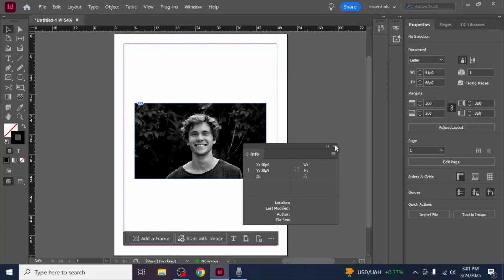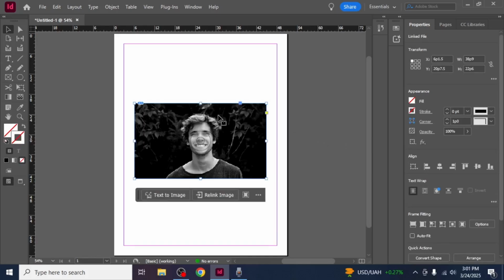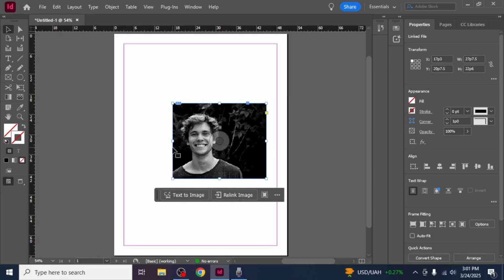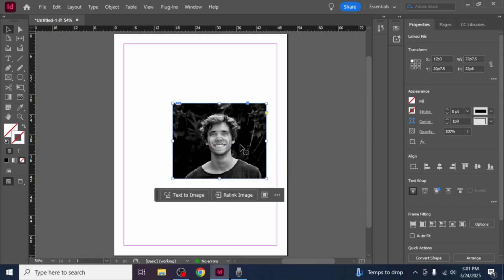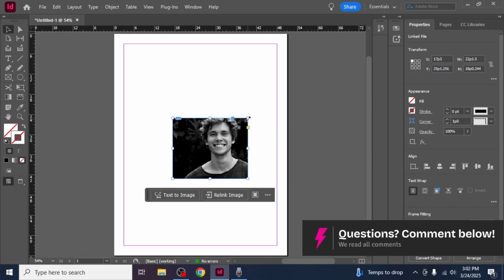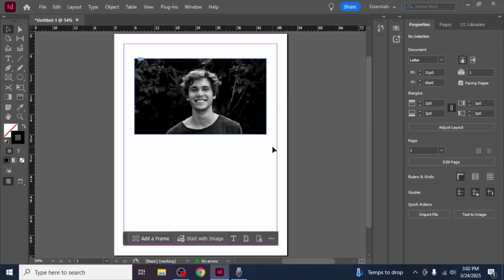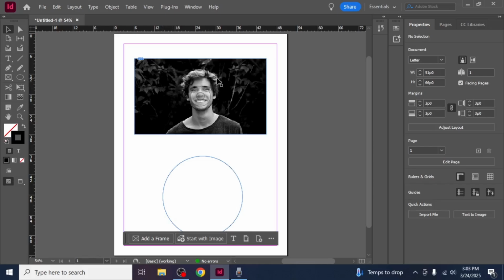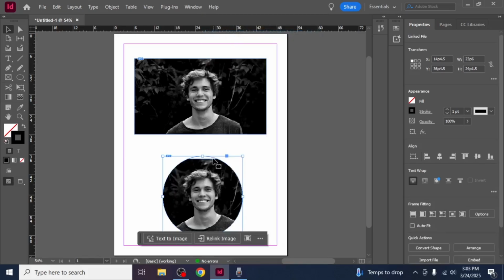How to CROP an Image in Adobe InDesign (Step by Step)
Looking to crop images within your Adobe InDesign projects? This step-by-step tutorial demonstrates how to effectively crop images by adjusting their frames. Learn how to use the Selection Tool to resize frames, reposition images within frames, and maintain proper scaling. Ideal for designers seeking precise control over image presentation in their layouts.​